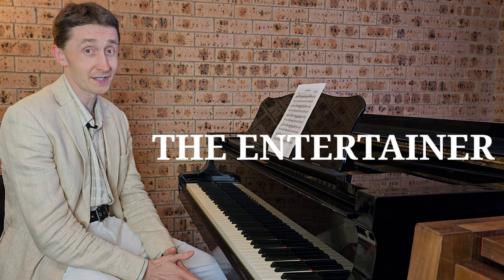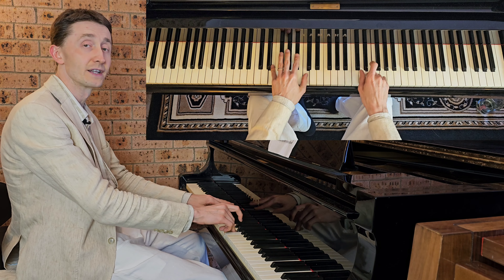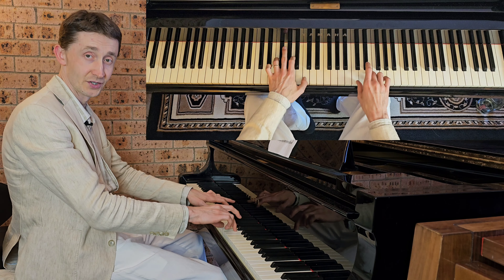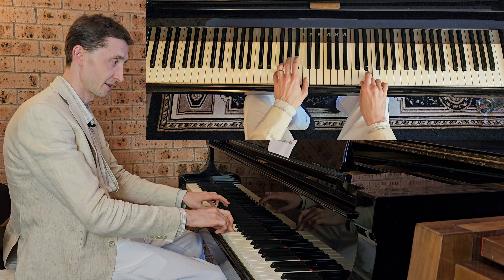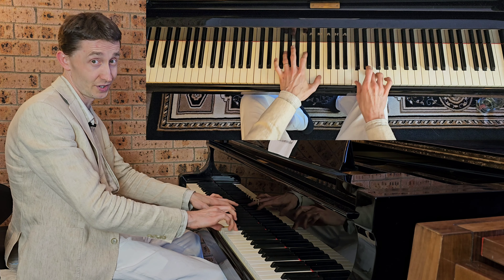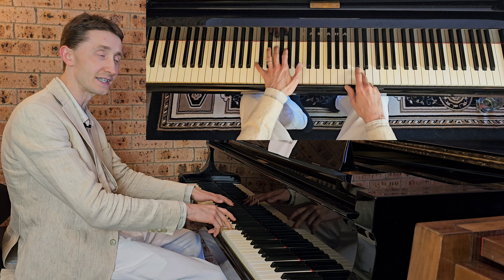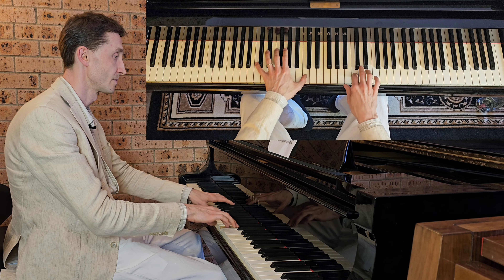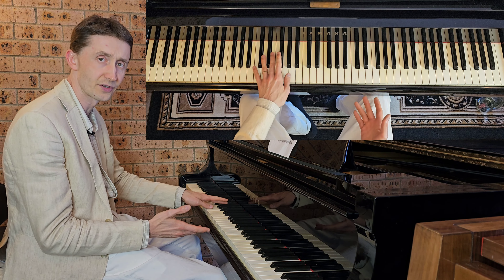How To Play "The Entertainer" - Piano Tutorial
HOW TO PLAY THE ENTERTAINER BY SCOTT JOPLIN. PIANO TUTORIAL Part V. Piano lessons for Beginners.

Discover the joy of playing piano with our fun and easy online lessons. From beginners to experts, our step-by-step tutorials will have you playing your favorite tunes in no time. Join us today and unlock your musical potential!

Enrol now !

All Levels and Ages are welcome.

Book your Online Piano Lessons at Home !

Facebook: European Piano Mastery
Instagram: European Piano Mastery
Tiktok: European Piano Mastery
Pinterest: European Piano Mastery
Snapchat: European Piano Mastery